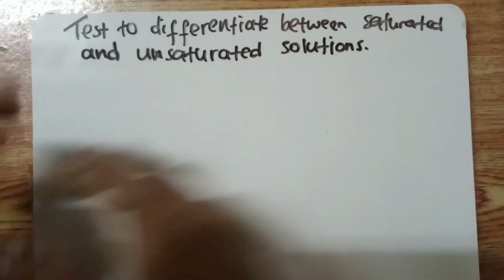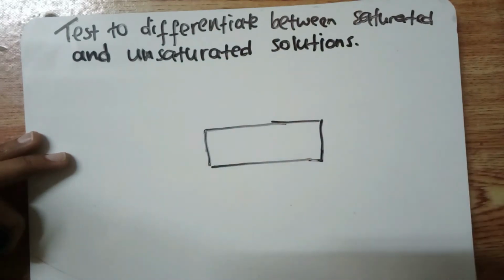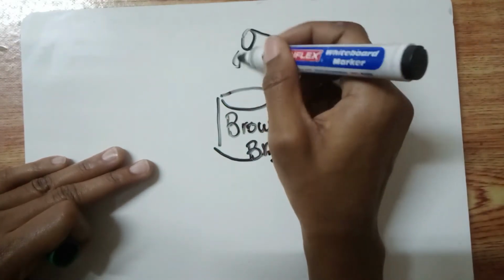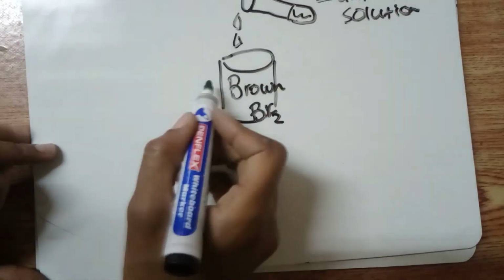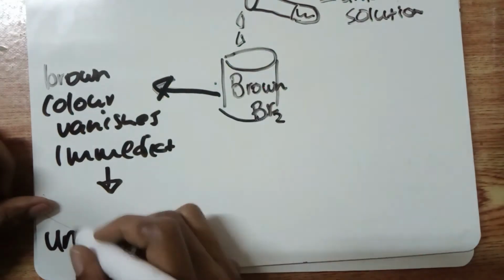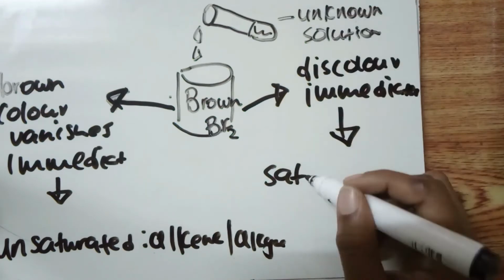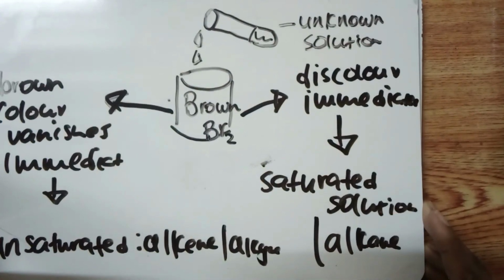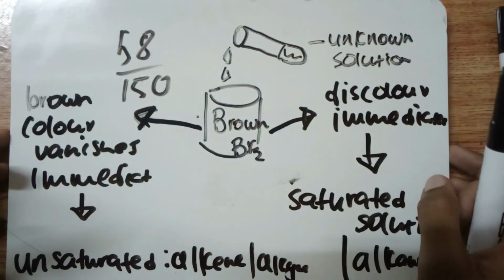Saturated and unsaturated solution using bromine Grade 12